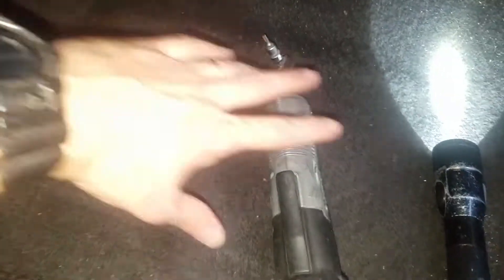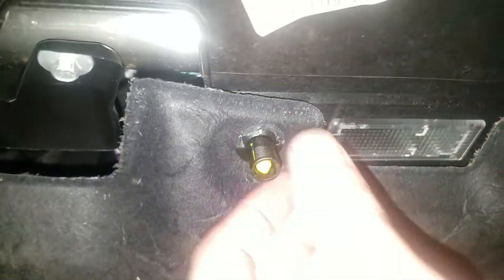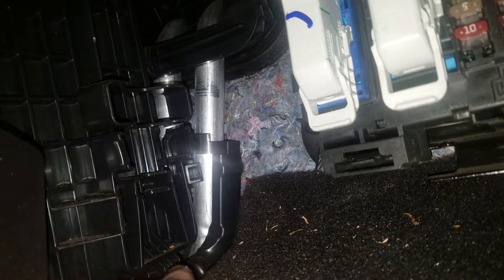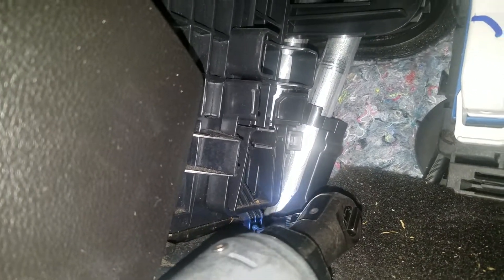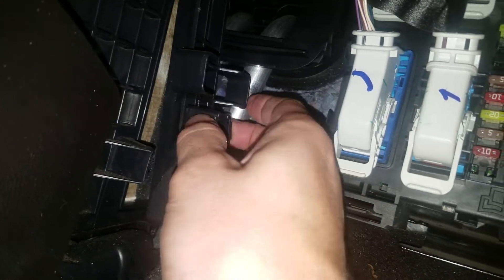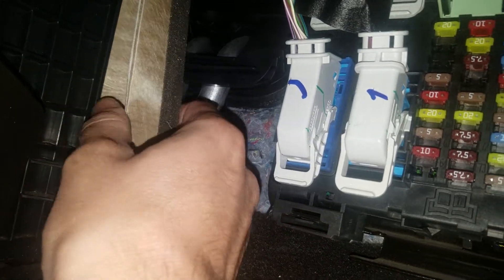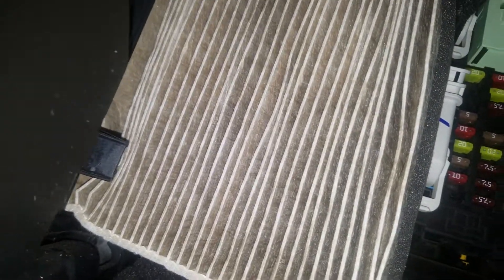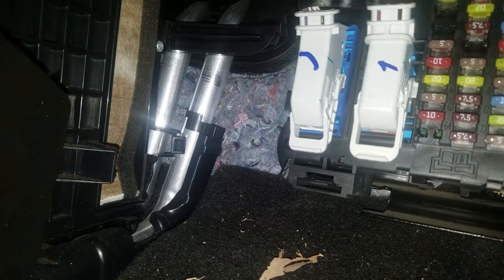2018 ford Focus cabin filter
ECOGARD XC36174 Premium Cabin Air Filter Fits Ford Escape, Focus, Transit Connect, C-Max / Lincoln MKC